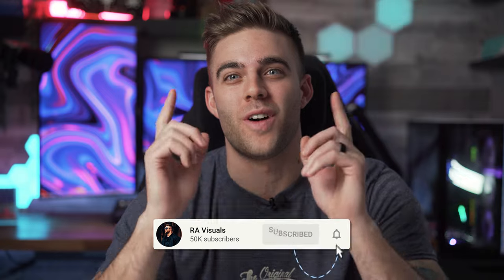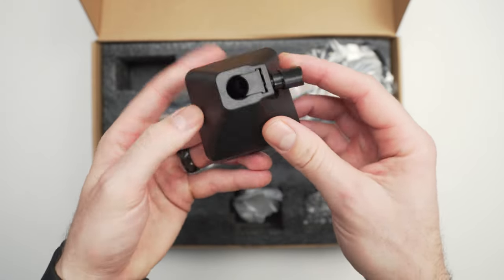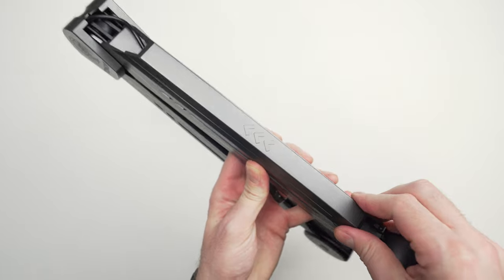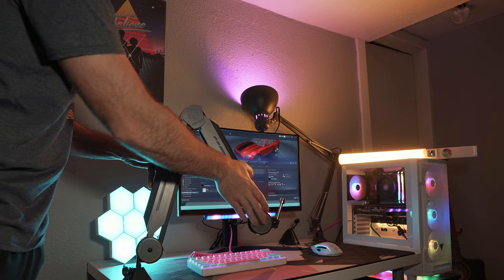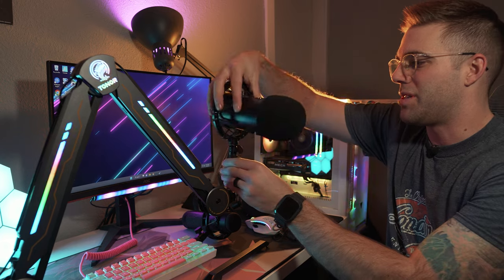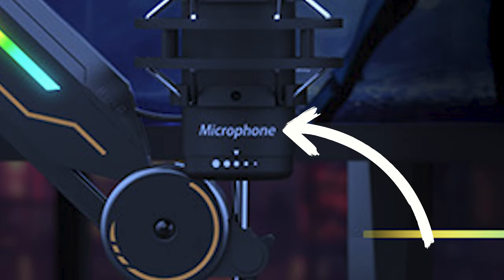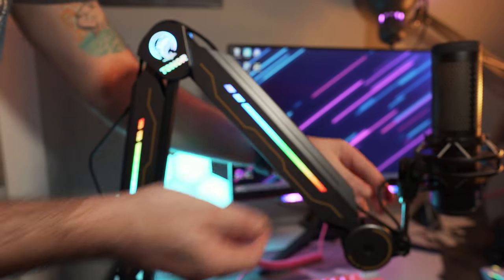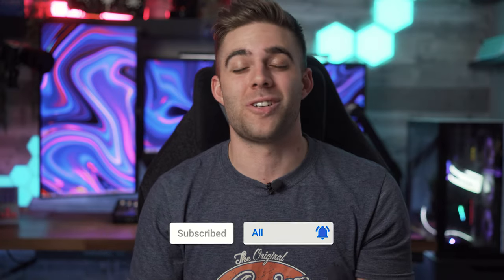The Best Boom Arm For HyperX Quadcast?! | Tonor T90 Boom Arm | Unboxing, Setup & Review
They just discounted the T90 and its only 69.99...NICE
USE THIS CODE TO SAVE MORE MONEY: 121DZQ8V (Expires 4/15/23)
T90 Boom Arm (Amazon)

T30 Boom Arm (Amazon)
T20 Boom Arm (Amazon)
HyperX Quadcast S (Amazon)
Blue Yeti Blackout (Amazon)
Knox Gear Shock Mount (Amazon)
Rode Podmic (Amazon)

Monitors
BenQ Ultrawide
4K LG UK650